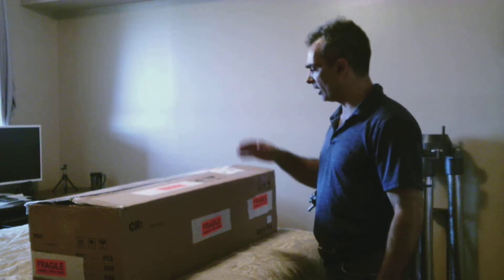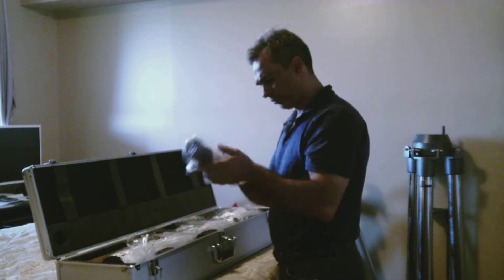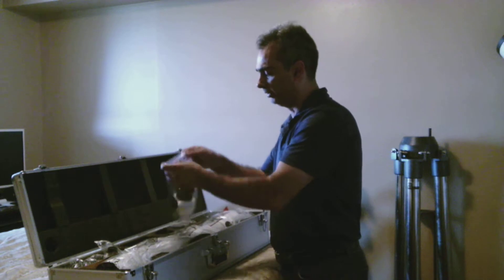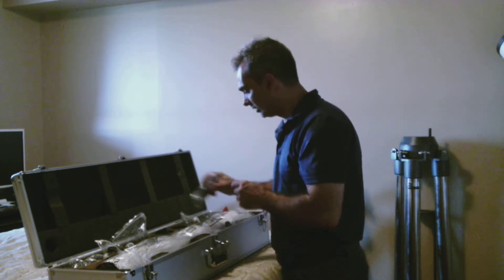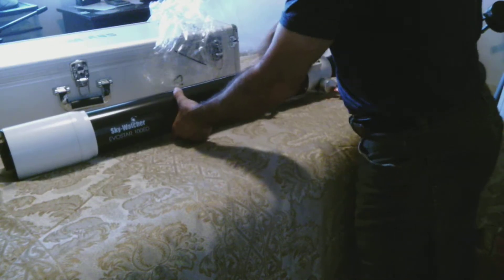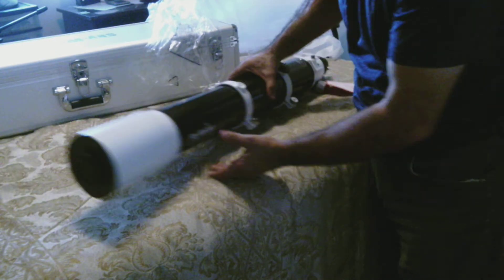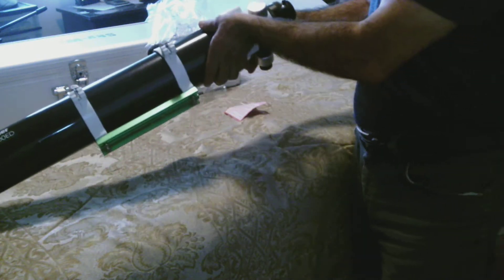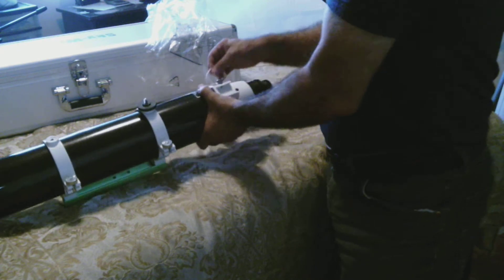skywatcher 4"ED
I unbox this scope as a first look
Skywatcher Scopes: